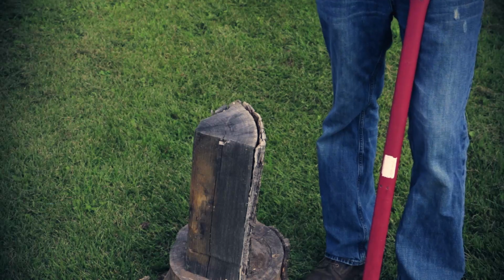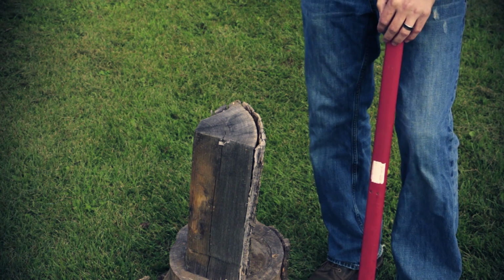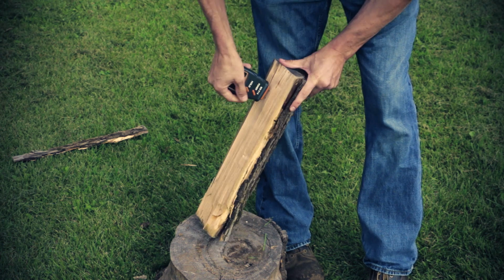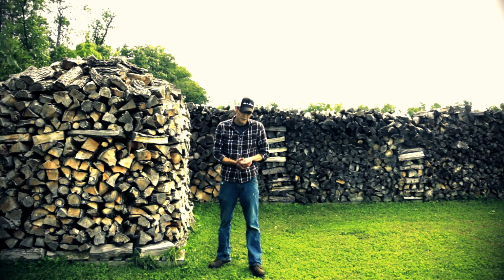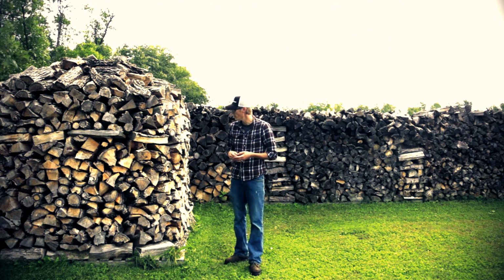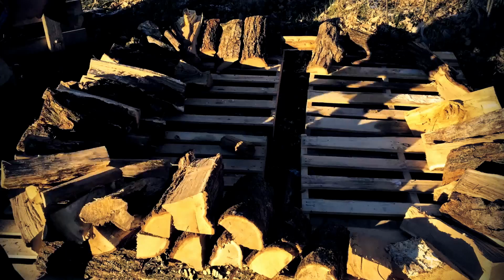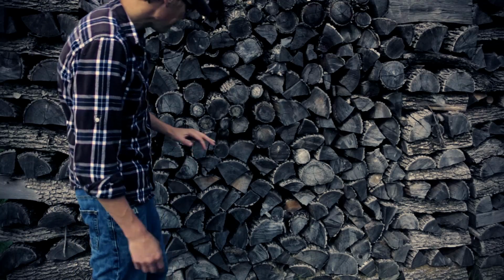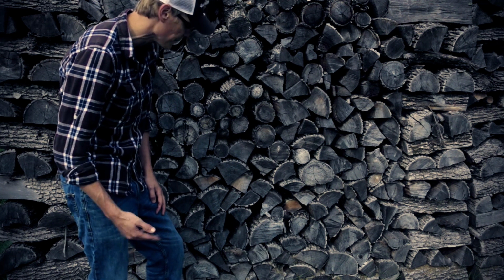Firewood: 2.0 - How and why we use a moister meter for firewood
How and why  I use a moister meter to run test to find the best way to stack firewood. Let's talk firewood 101